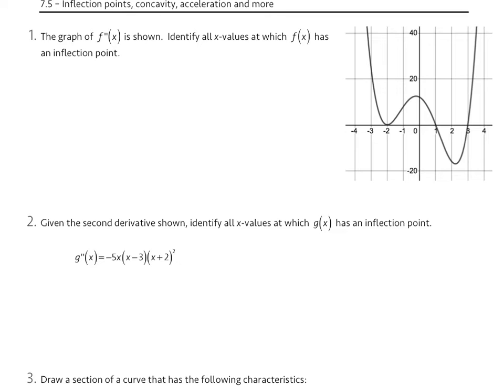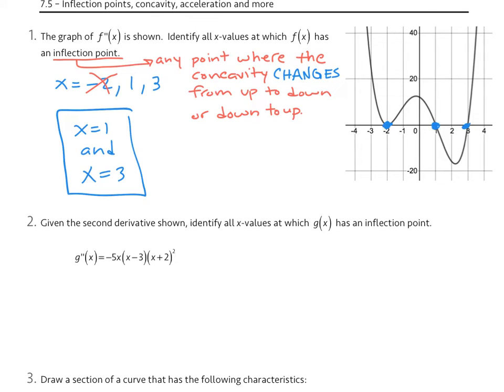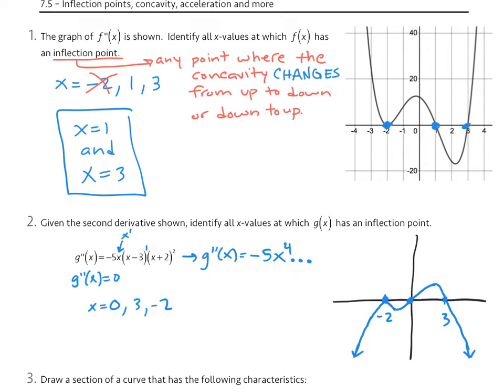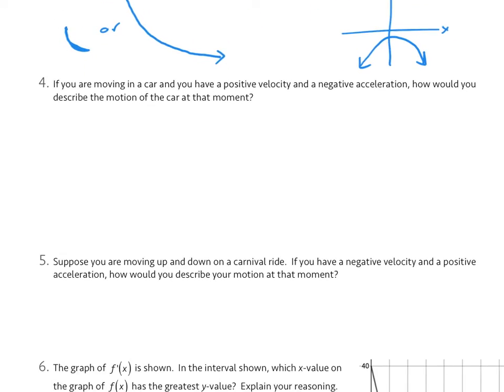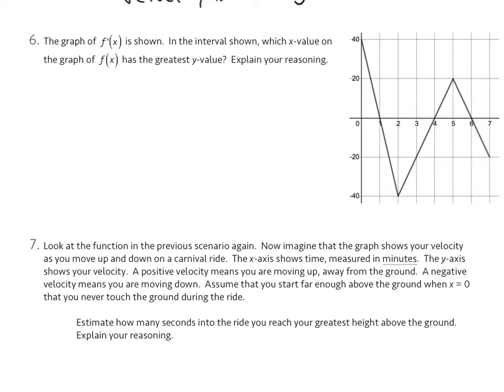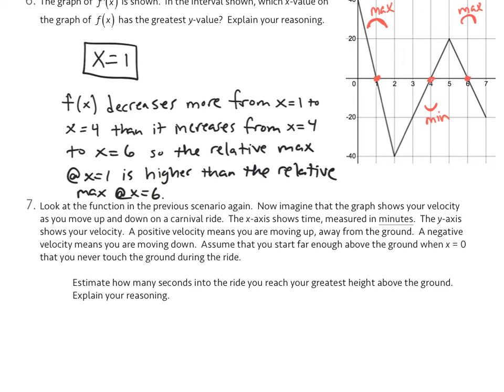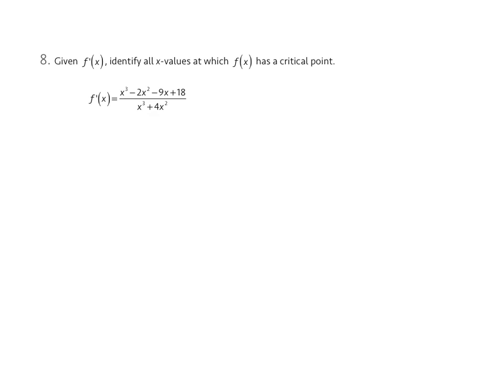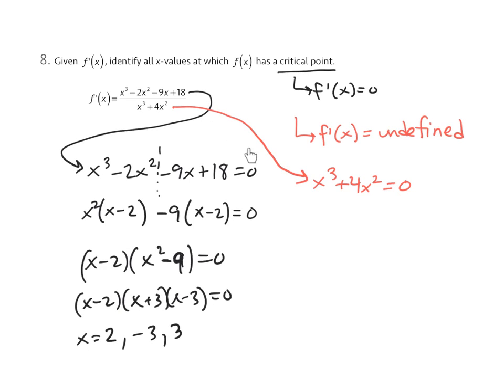7 5 - Inflection points, concavity, acceleration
This is a Calculus lesson that focuses mainly on using the second derivative to find inflection points and concavity.  It also asks two questions about velocity and acceleration.  Finally, it finishes with a scenario that uses the first derivative to find critical points.